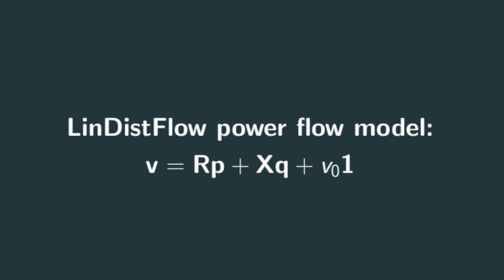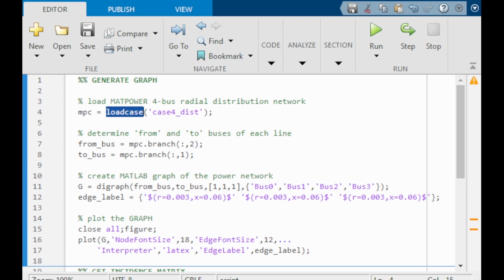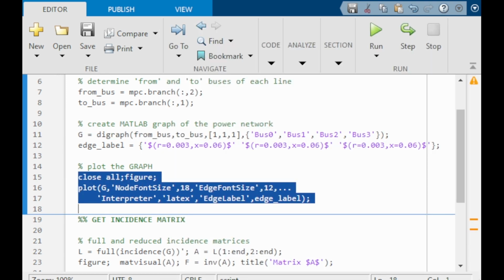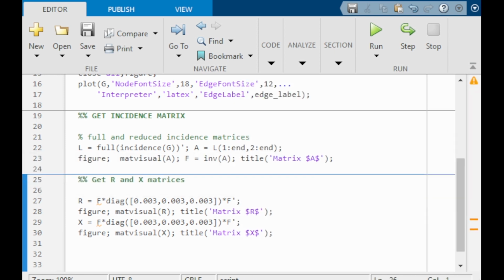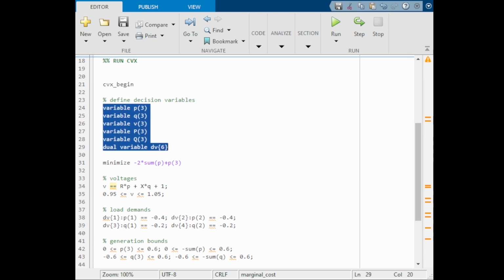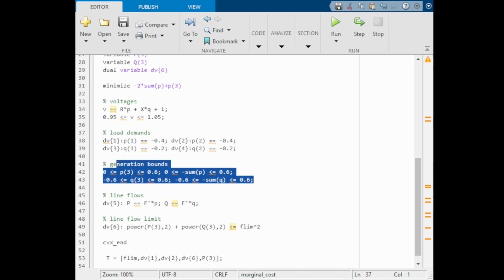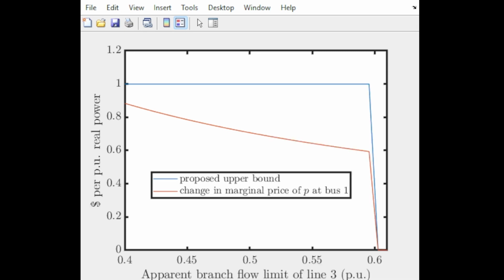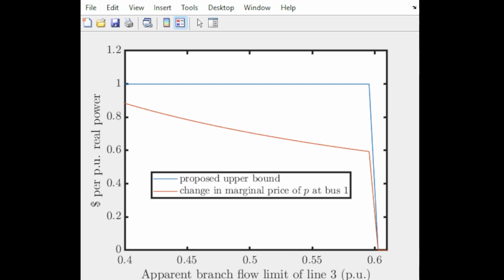Bounds on Congestion Pricing in LinDistFlow Model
Paper Title: On LinDistFlow Model Congestion Pricing: Bounding the Changes in Power Tariff

Author Names: Shourya Bose (Department of Electrical and Computer Engineering, University of California Santa Cruz), Kejun Chen (Department of Electrical and Computer Engineering, University of California Santa Cruz), Yu Zhang (Department of Electrical and Computer Engineering, University of California Santa Cruz)

Paper Abstract: The optimal power flow (OPF) problem is an important mathematical program that aims at obtaining the best operating point of an electric power grid. The optimization problem typically minimizes the total generation cost subject to certain physical constraints of the system. The so-called linearized distribution flow (LinDistFlow) model leverages a set of linear equations to approximate the nonlinear AC power flows. In this paper, we consider an OPF problem based on the LinDistFlow model for a single-phase radial power network. We derive closed-form solutions to the marginal values of both real and reactive power demands. We also derive upper bounds on the congestion price (a.k.a. `shadow price'), which denotes the change in marginal demand prices when the apparent power flow limits of certain lines are binding at optimum. Various cases of our result are discussed while simulations are carried out on a 141-bus radial power network.

Other Information: This video provides a sketch of how to implement the paper "On LinDistFlow Model Congestion Pricing: Bounding the Changes in Power Tariff" using MATLAB.